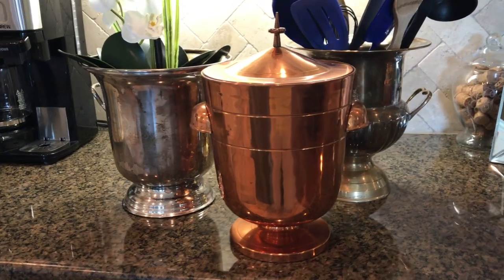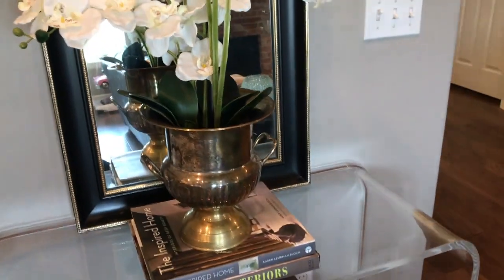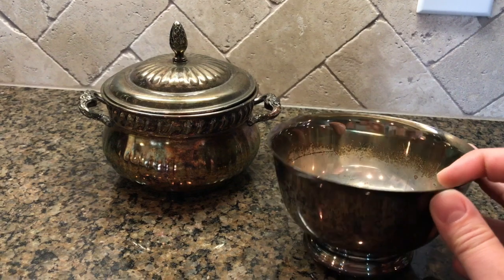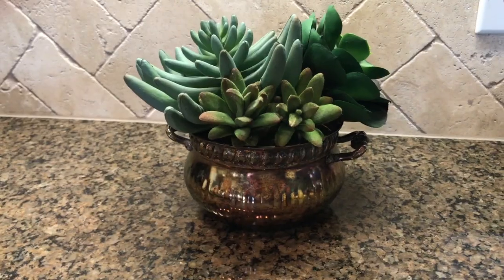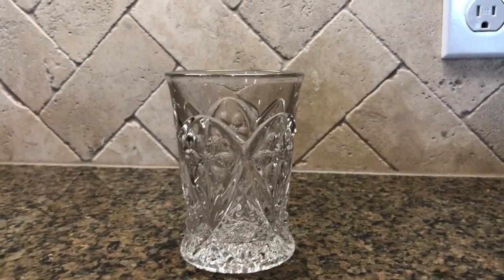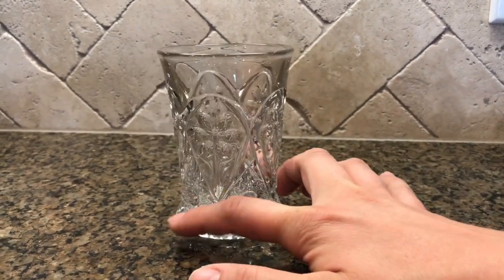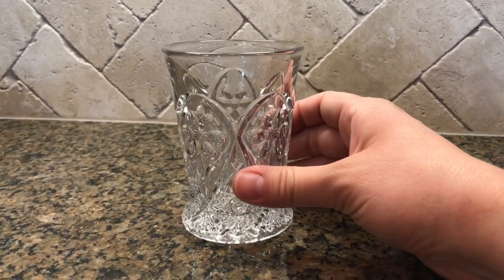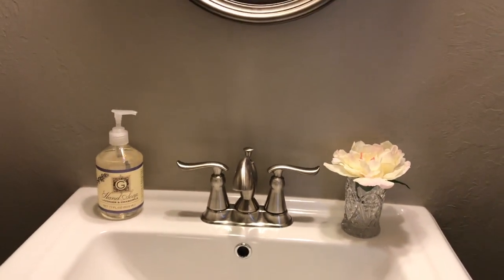Creative Vase Alternatives | DIY Floral Challenge Summer 2018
Hello all! I am really excited to be participating in the Summer 2018 DIY Floral Challenge! Today I am sharing a few ideas for creative vase alternatives for your home decor. I hope you enjoy!

Let’s Connect!